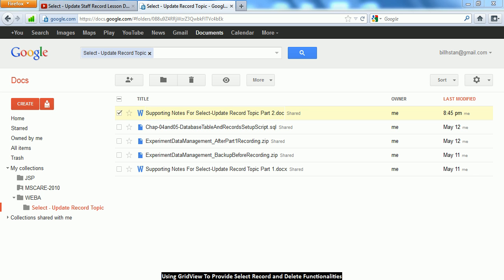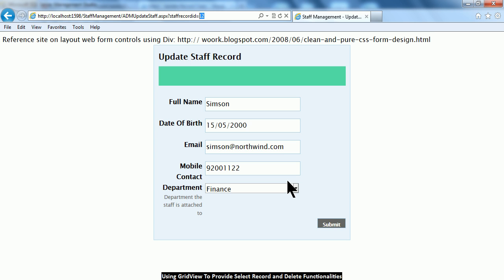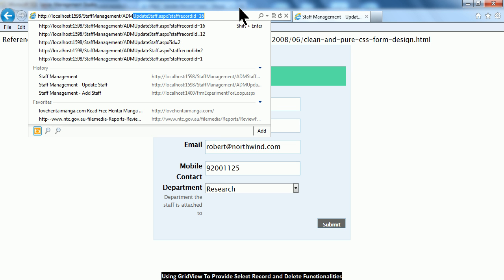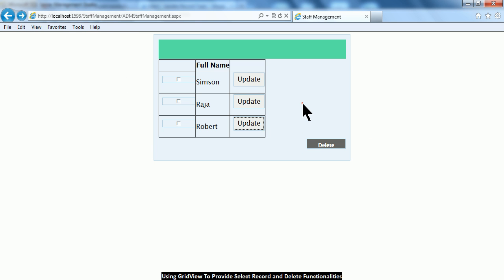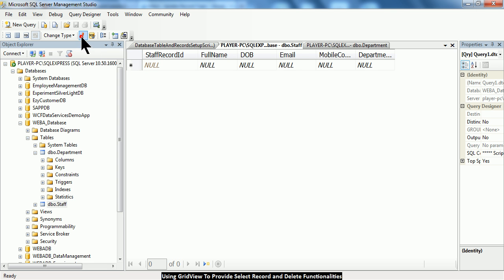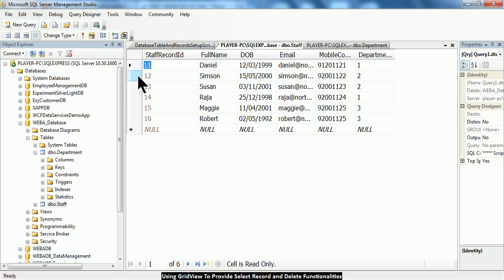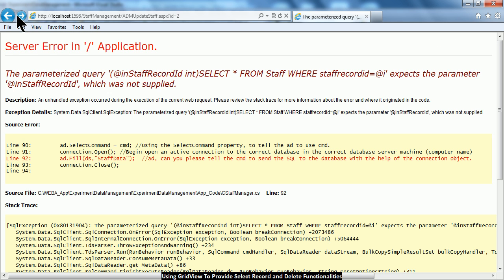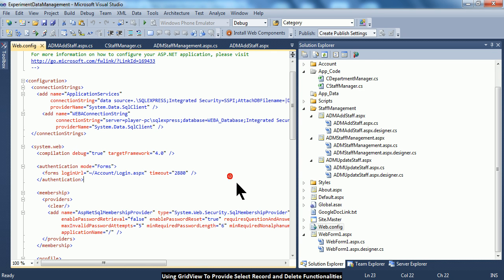D - 8 - Preparing For Staff Management Web Form Practice (Select - Update Staff Record Lesson Demo)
This playlist is Select - Update Staff Record Lesson Demo Part 2 (first segment)
The previous segments focused totally on the Update Staff web form development concept. This is the beginning segment which introduces the Manage Staff web form development. Manage Staff web form works closely with the Update Staff web form.
Download the following web project which was used during the video recording that demonstrates the Manage Staff web form using the GridView control.
Supporting word document which describes the code applied during the demo is found